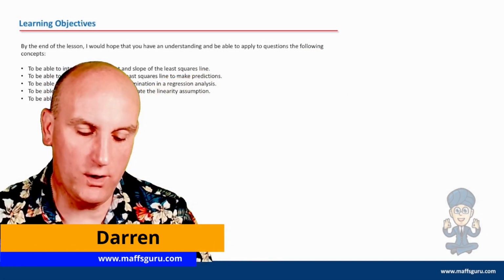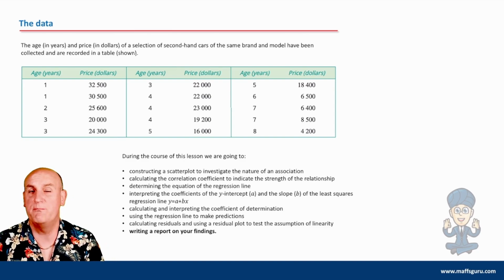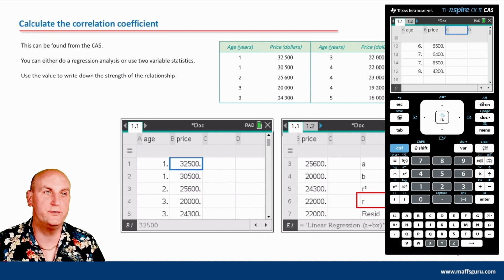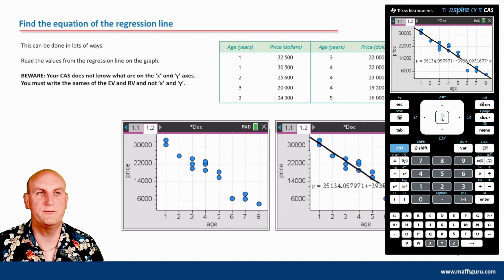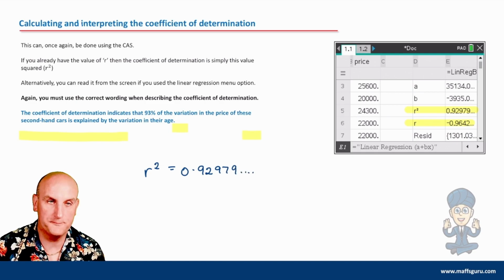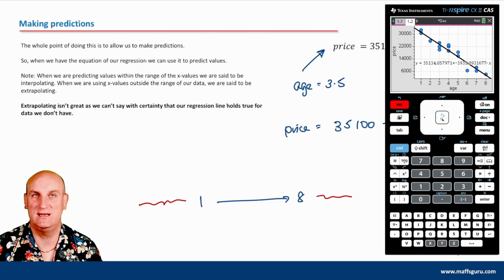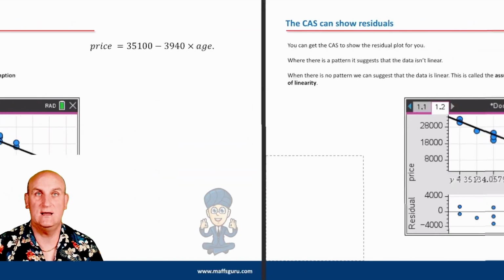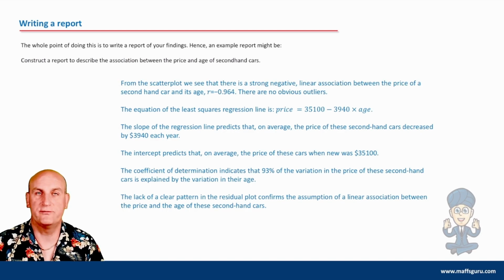Using the least squares regression line to model a relationship between two numerical variables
Using the least squares regression line to model a relationship between two numerical variables | Year 12 General Maths | MaffsGuru.com

This is the second video in the series which looks at investigating and modelling linear associations for the Year 12 General Maths (VCE) course. This video contains a fully worked example of how you can perform a linear regression using the least squares linear regression line for numerical data. I work through all the steps needed and show, at the end, how you can write a mathematical report. This is very helpful for SACs.

TIMECODES